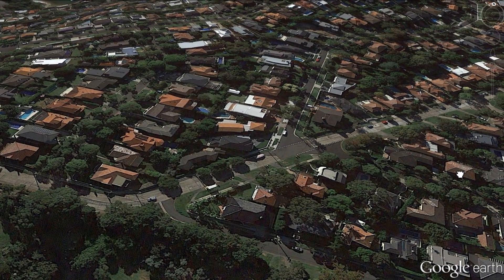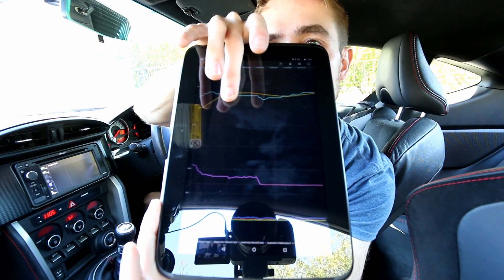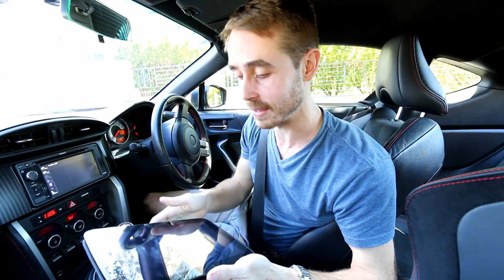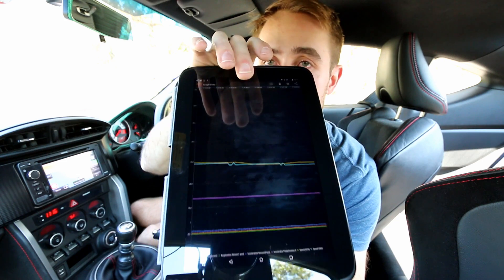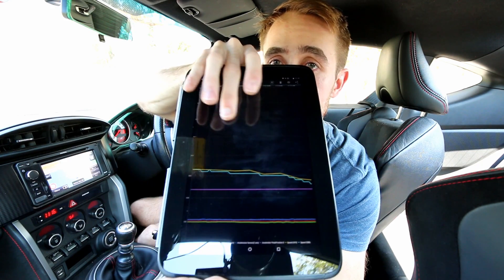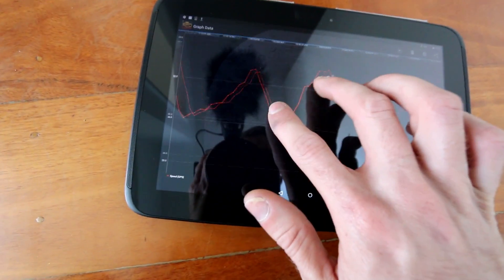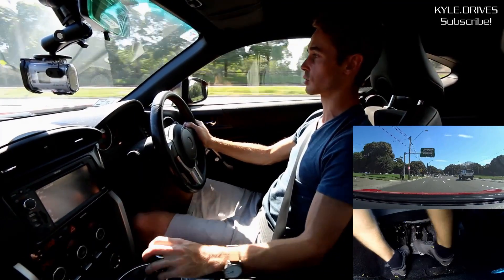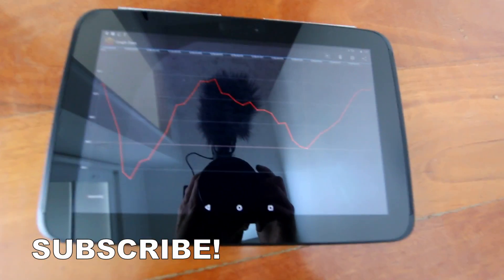Just How Effective is Engine Braking on Cars?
Today, we are looking at how much engine braking is actually doing to assist your standard road car in slowing down.